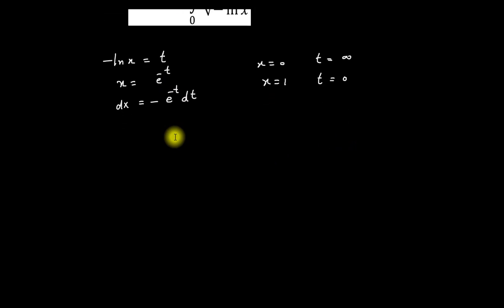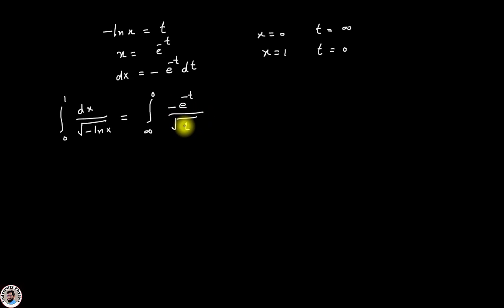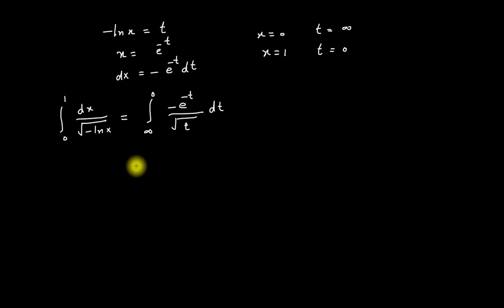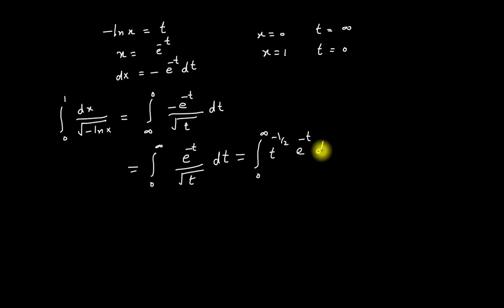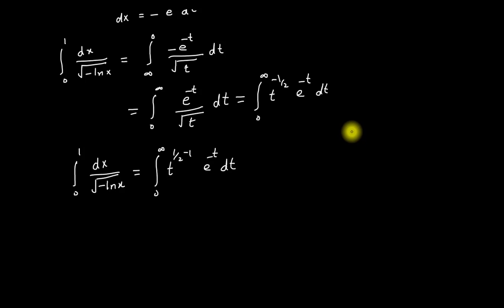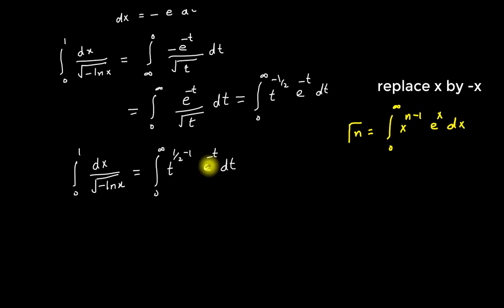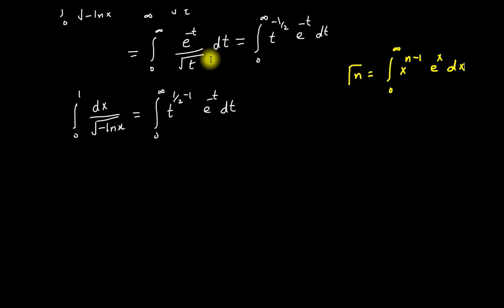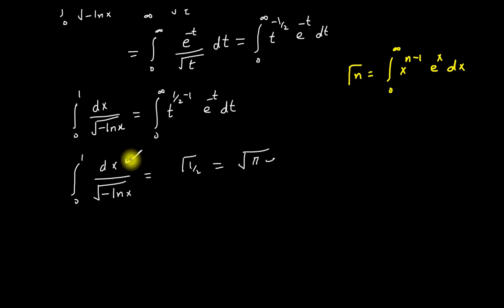Gamma Function | Example 5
Lecture series on Gamma Function for BS and MS students
In this lecture, Example related to gamma function has been solved. Explained by Dr. Nisar Ahmad.
The profit of this channel will go to poor people